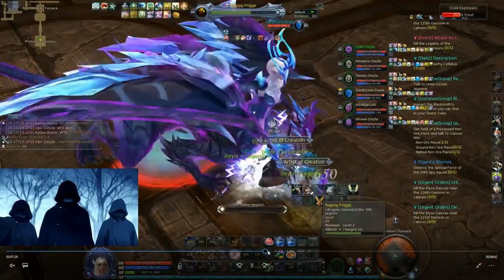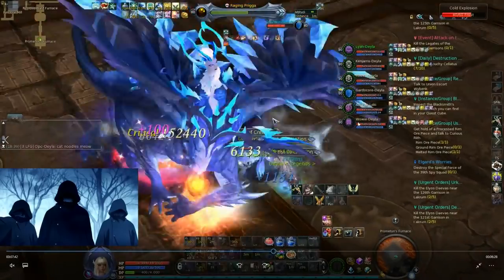[AION 6.2] Prometun's Workshop Complete Guide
We will talk about Stats required, mechanics, puzzle quiz, hint and tricks.
Last boss fight raging prigga.